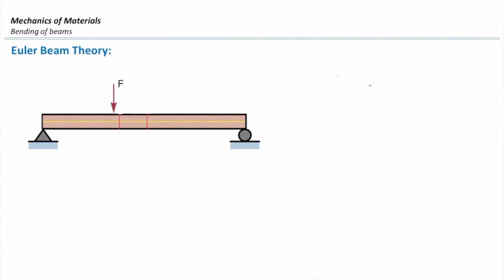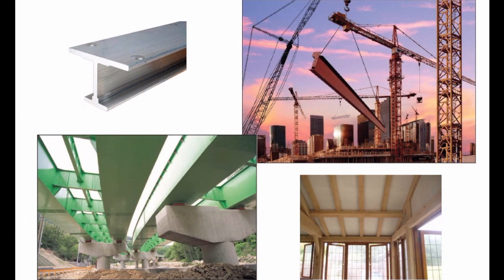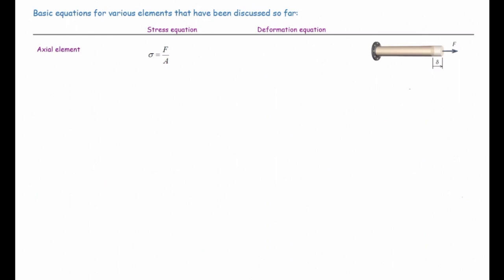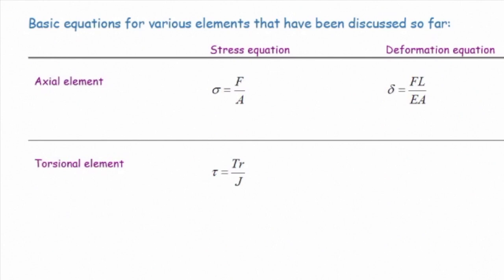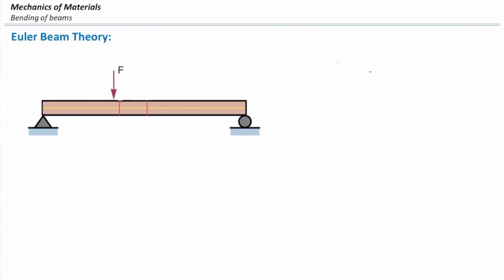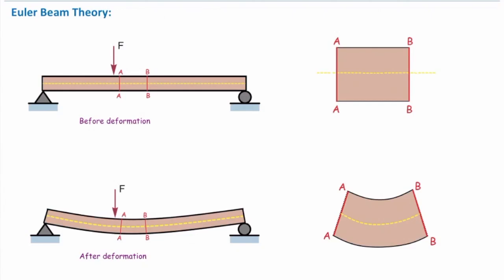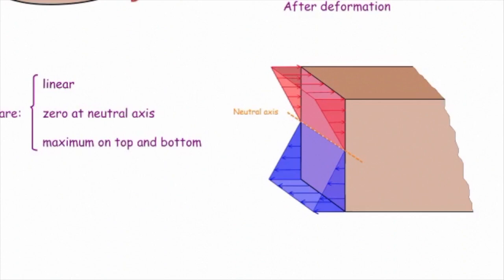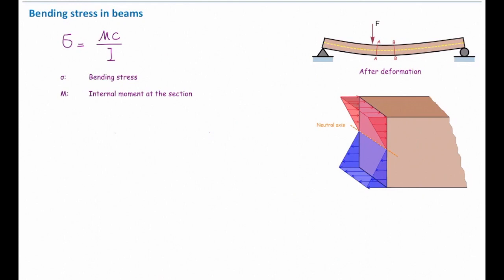Lec12, Bending stress in beams (part 1, lecture)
The bending stress in beams is discussed in this lecture. The concept of Euler beams is discussed and the stress equation is presented.